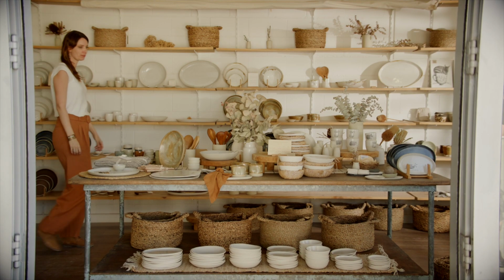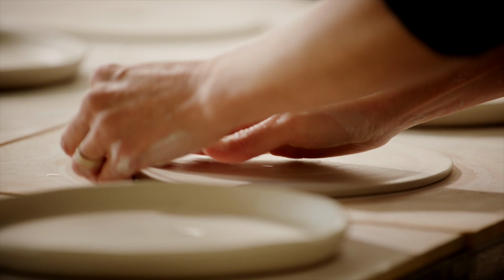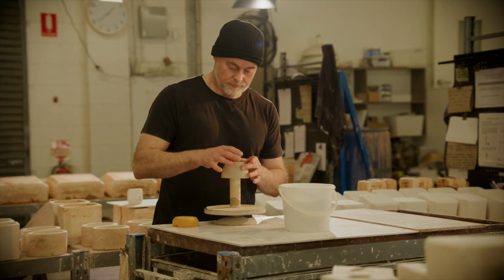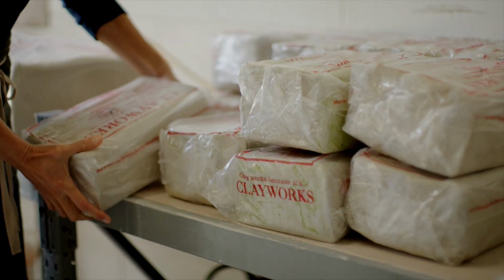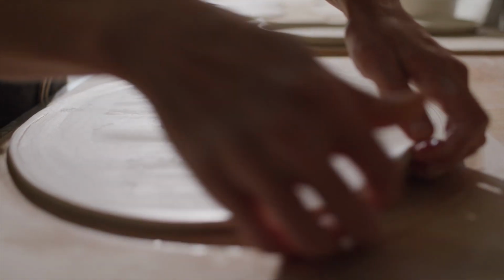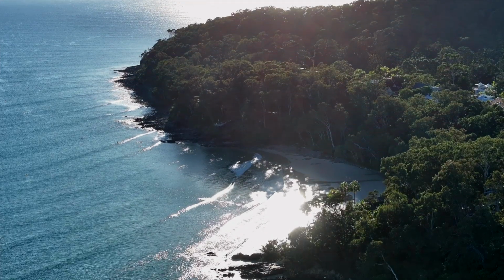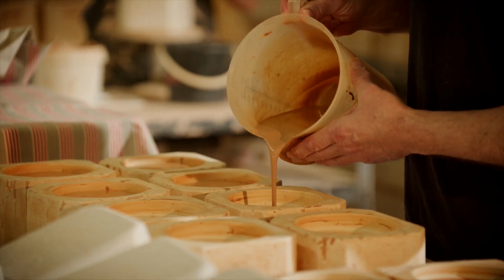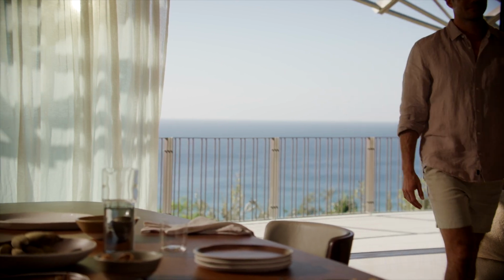Meet the creative behind Kim Wallace Ceramics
In our age of technology and mass-produced products, traditional and handmade art forms hold a sacred place.

For Kim Wallace, owner and founder of Kim Wallace Ceramics in Noosa, Australia, returning to hands-on creativity has led to a satisfying career change filled with meaning.

Designing and making her collection entirely by hand with her small team, we spoke to Kim about her journey to becoming a ceramicist and how she crafts her sought-after designs.

Featured:
Issho Dining Table
Amara Dining Chair